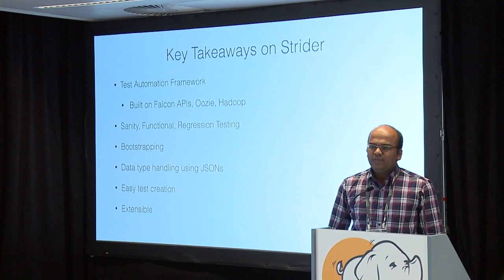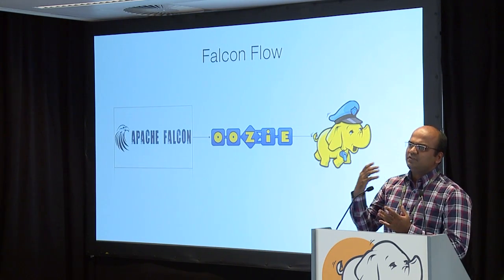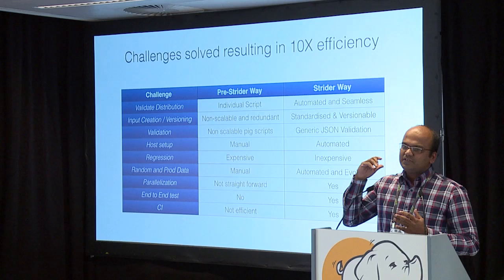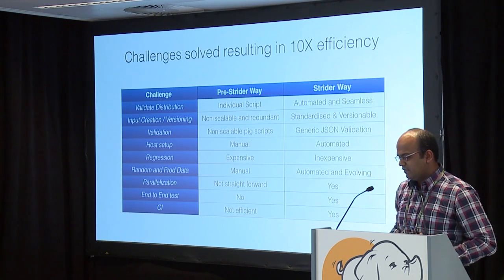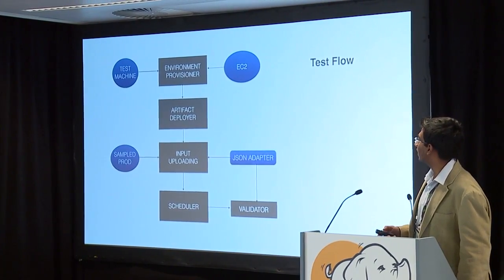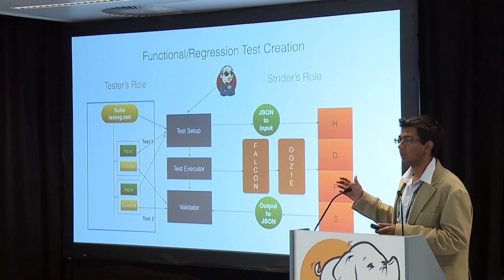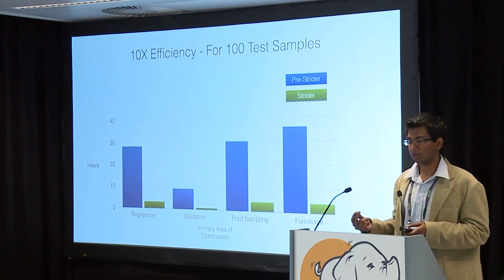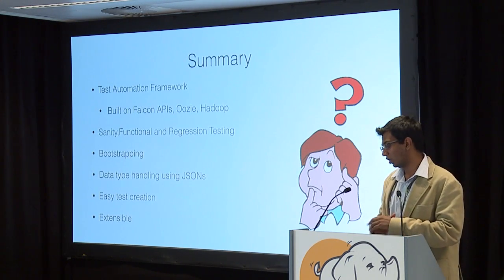Driving 10x efficiency in testing Hadoop applications through automation